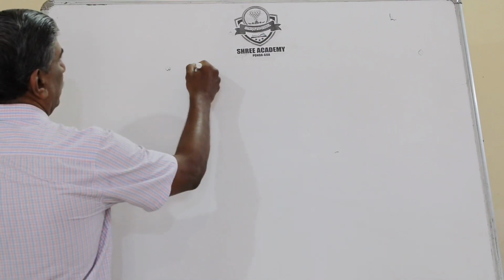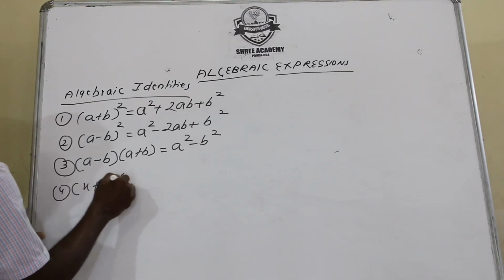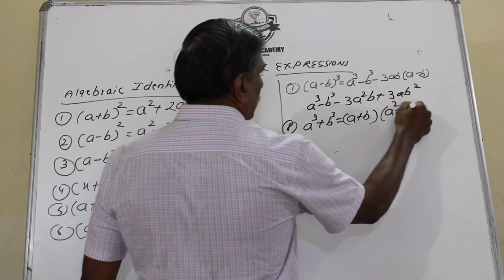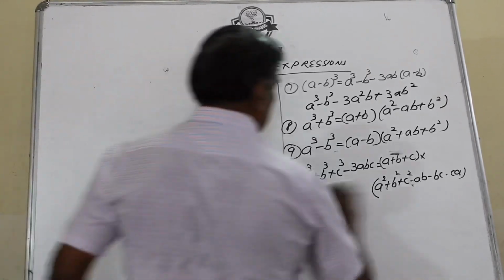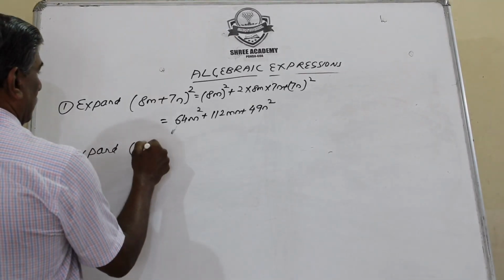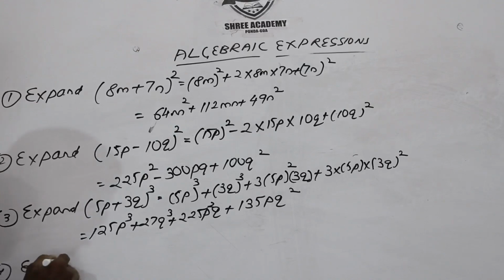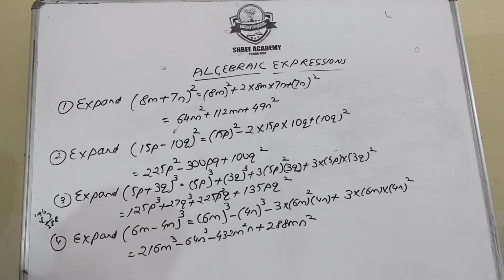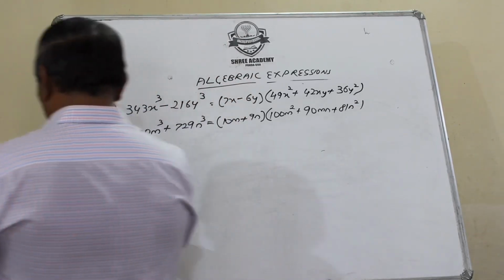Basic Math (Part-6) (ALGEBRAIC EXPRESSIONS)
Algebraic expressions help in expanding,factorising & solving equations.